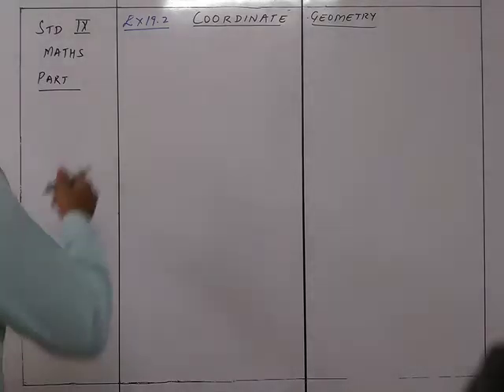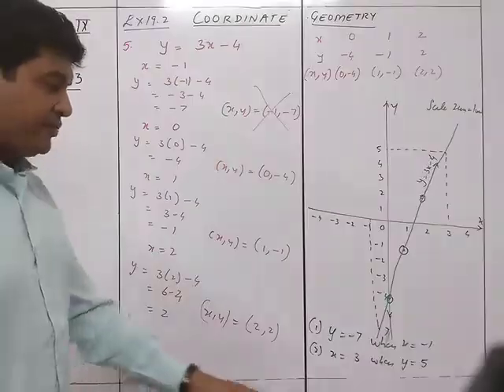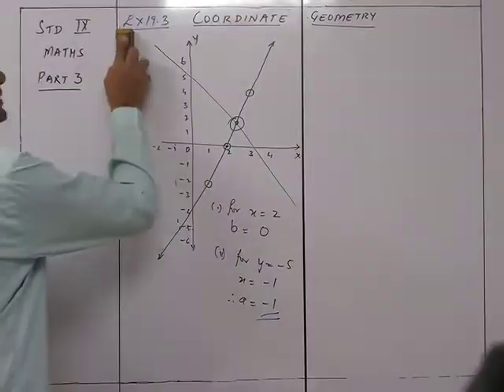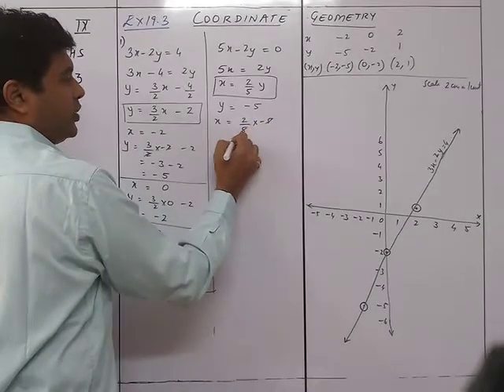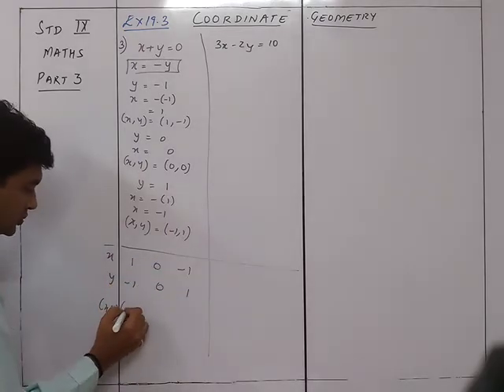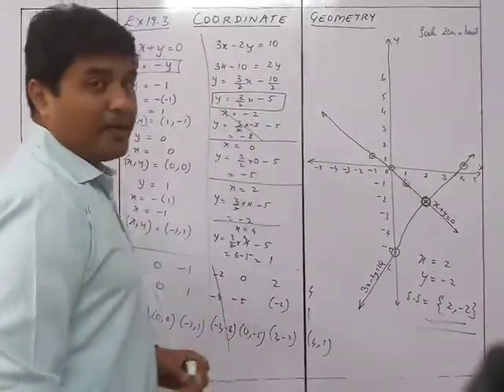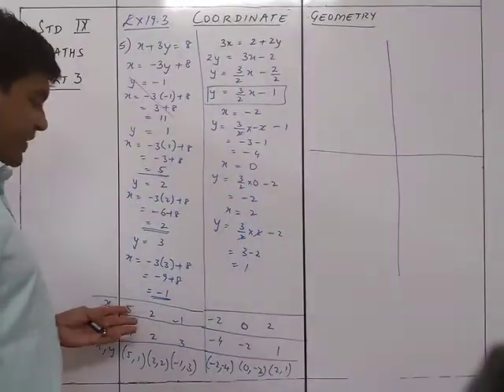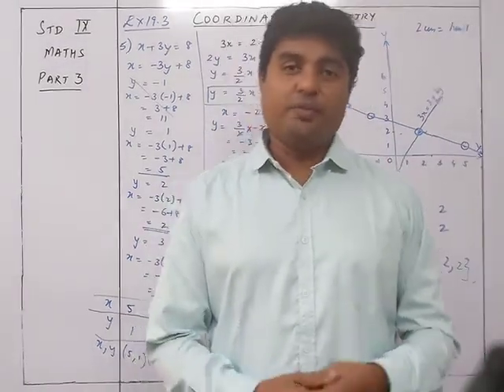Maths IX Coordinate Geometry Part 3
Maths IX Coordinate Geometry Part 3 Bhavin Sir's Tutorials  Bhavin Shah